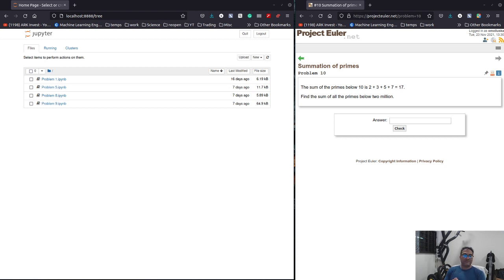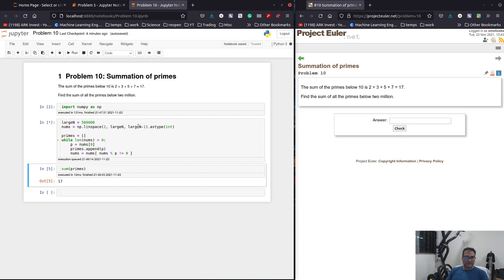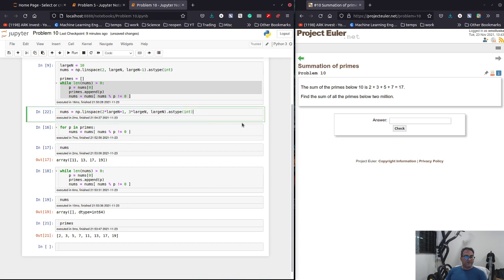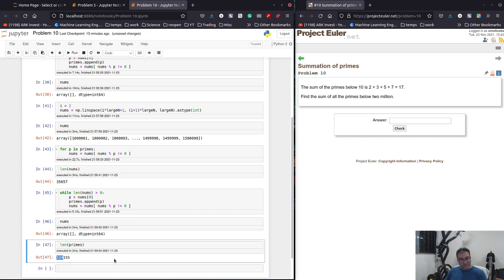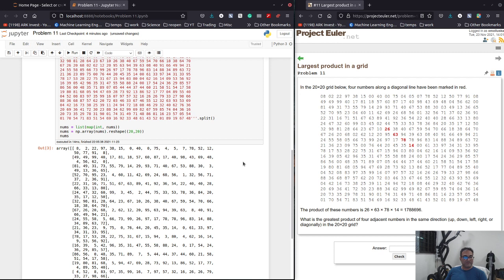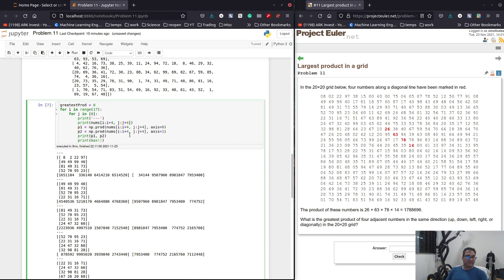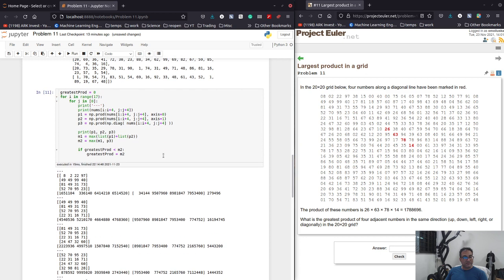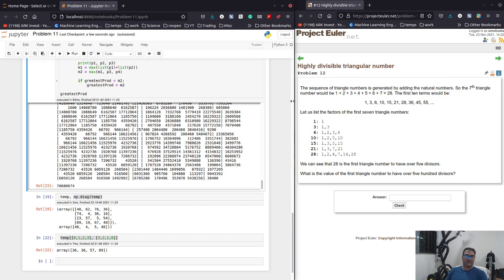Solving Project Euler Problems in Python - Part 3 (Problem 10, Problem 11)